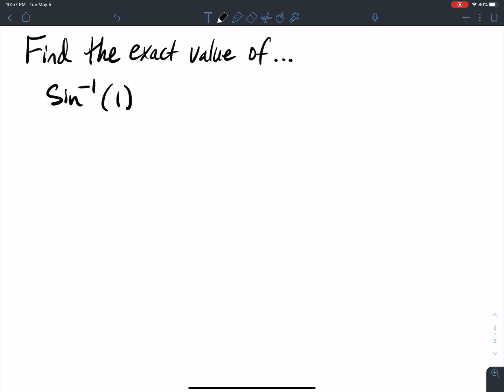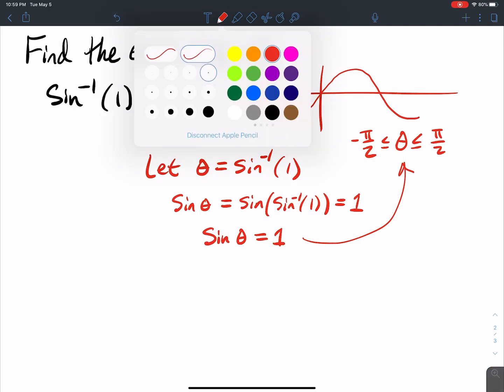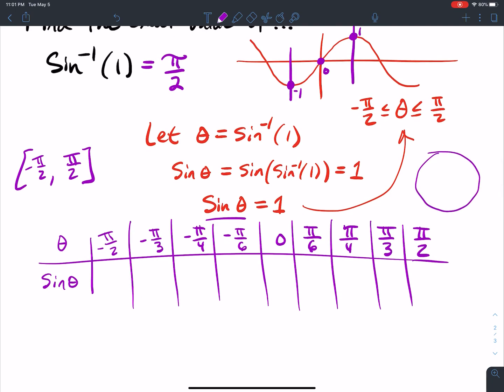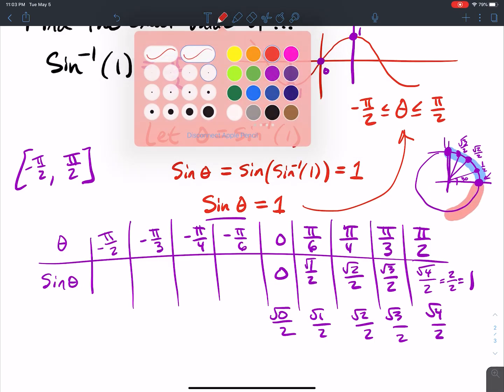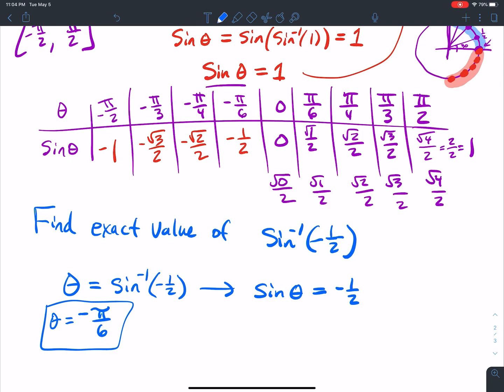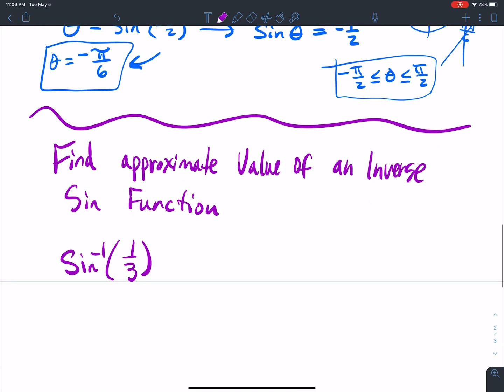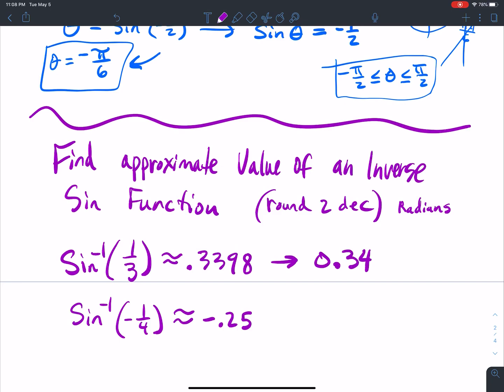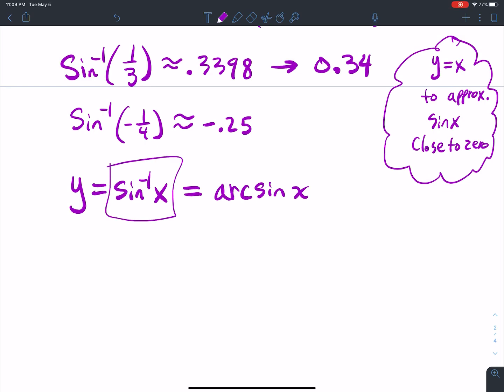2.1.2 Finding the Exact and Approximate Value of an Inverse Sine Function